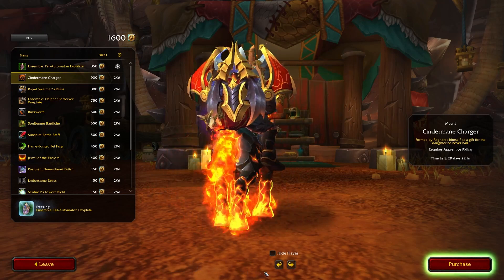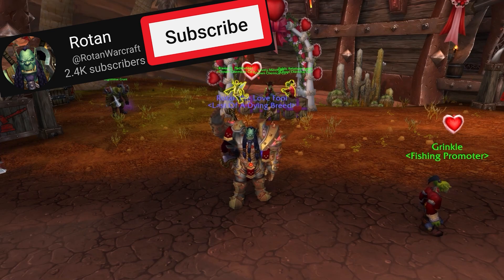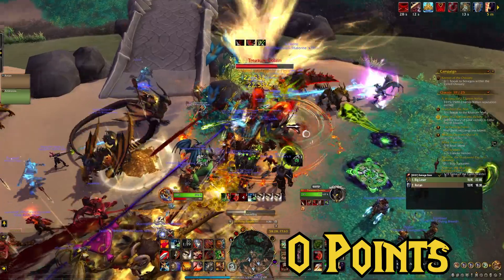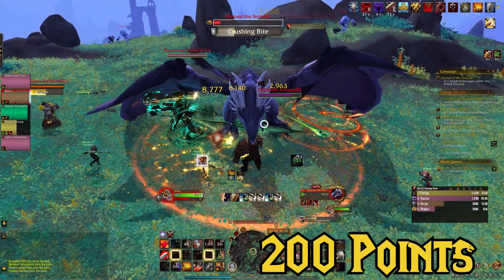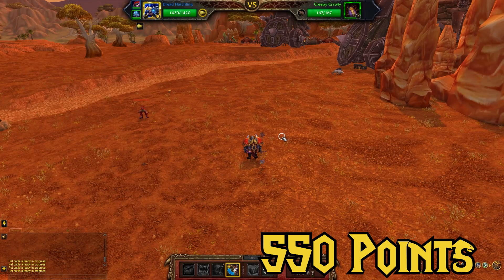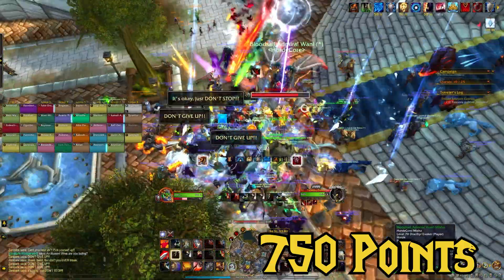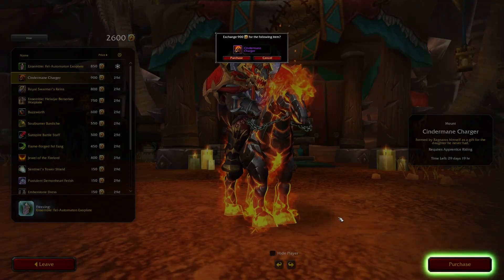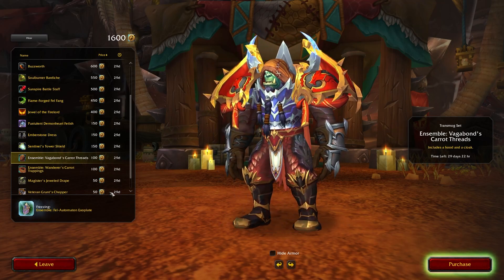3 MOUNTS in 30 MINUTES!! Trading Post Speedrun World Record? + Look at June Rewards WoW Dragonflight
This is the speedrun route that I took today to complete my traveler's log in half an hour, and walk away with Squawks, the Cindermane Charger, and the Royal Swarmer (Royal Swarmer's Reins).

It was half an hour of in-game time/real time. In speedrun terms, this would be an RTA (Real time attack) run. I had about 5-7 minutes of downtime waiting for the last treasure goblin to spawn from the Diablo IV Greedy Emissary event, and so it could have been shortened by about 3 minutes if I pivoted to some other activites.

Take care!